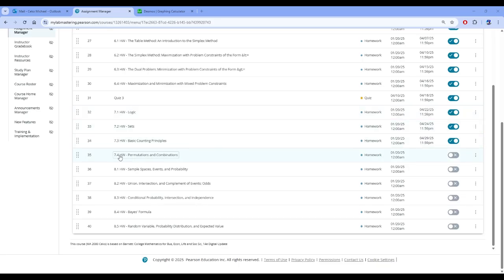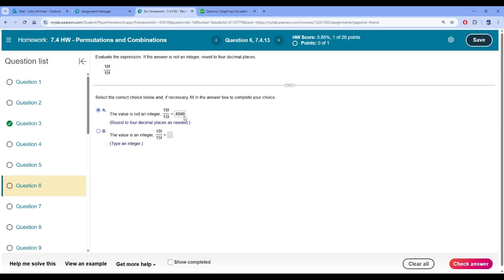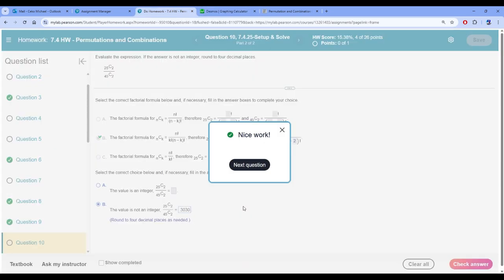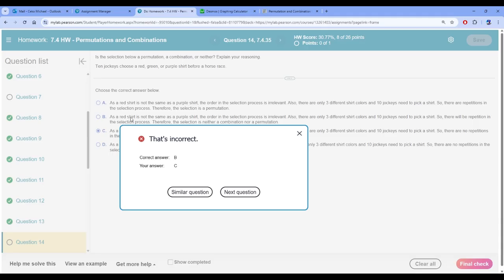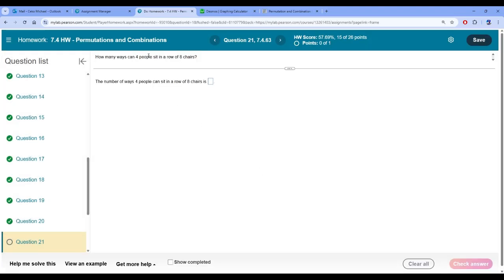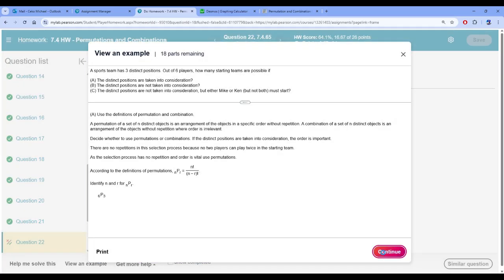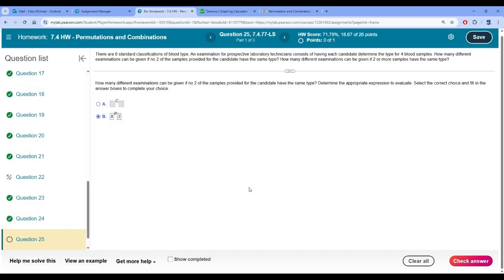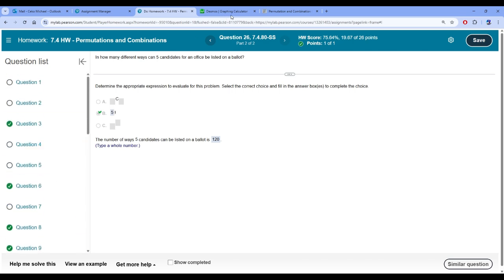35 7 4 HW Permutations and Combinations